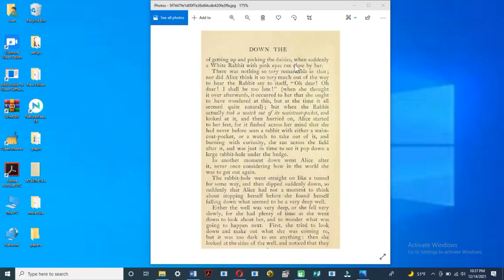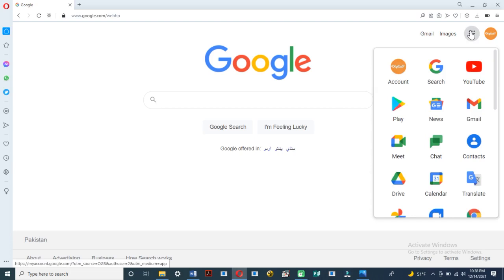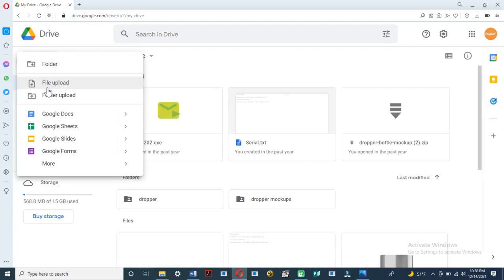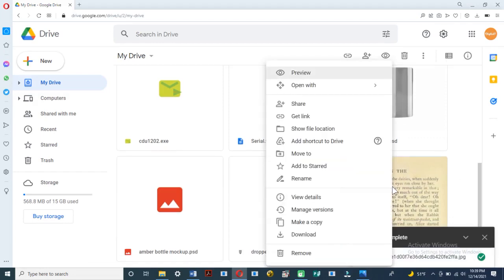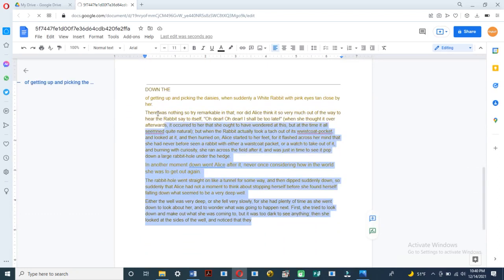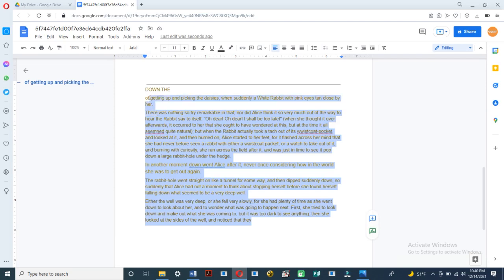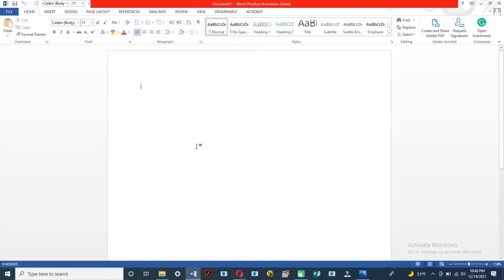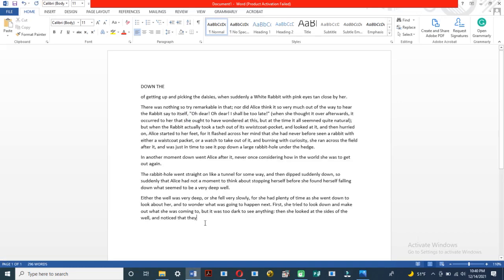How to Convert Image into editable Word Document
In this tutorial video, learn how you can use Google Docs to convert a photo (e.g. jpeg, gif, png) into an editable Word document